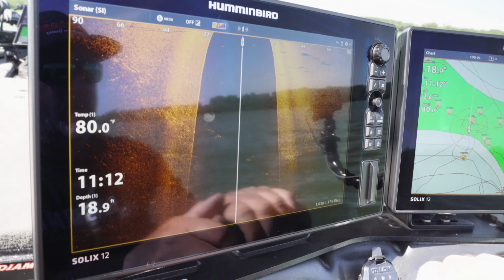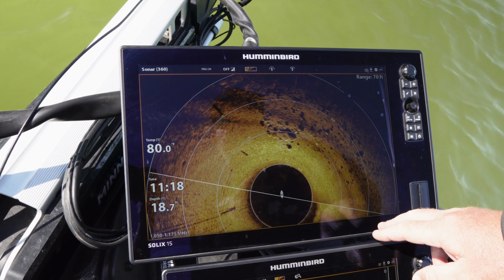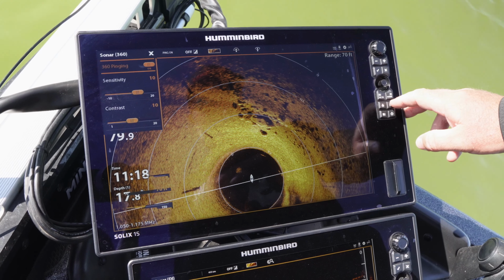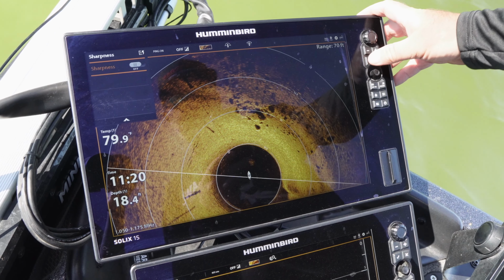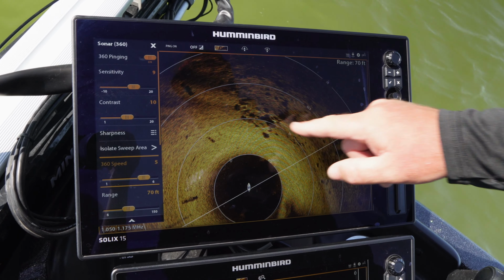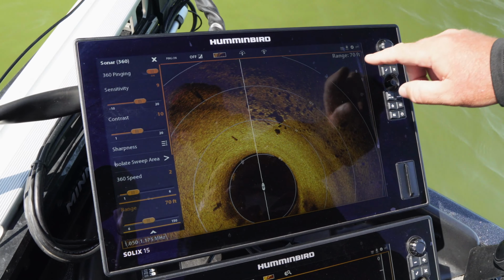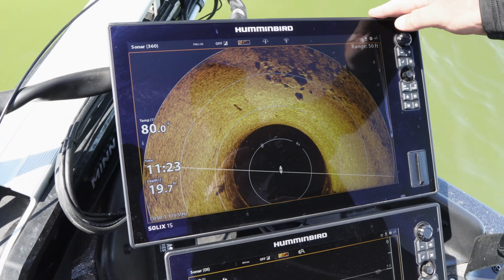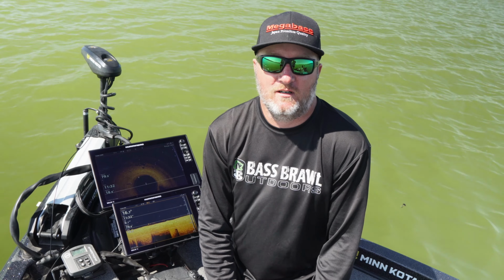Humminbird Mega Side vs. 360: One Spot, Two Views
Ever wonder how Humminbird Mega Side Imaging stacks up against the Mega 360? In this video, I scan a deep-water rock pile with Mega Plus Side Imaging, then swing back, lock in with Spot Lock on my trolling motor, and let the Mega 360 paint the same spot in mind-blowing detail. The results? A crystal-clear picture of that exact structure from two killer angles—proof these tools are insane for offshore fishing! Watch me break down how these electronics reveal every nook and cranny, leveling up your game if you trust the tech. Fishing’s future is here, and it’s unreal—hit play to see the Mega Side vs. 360 showdown in action!